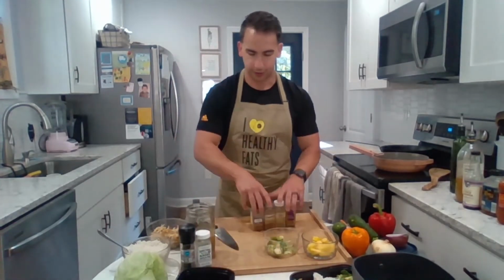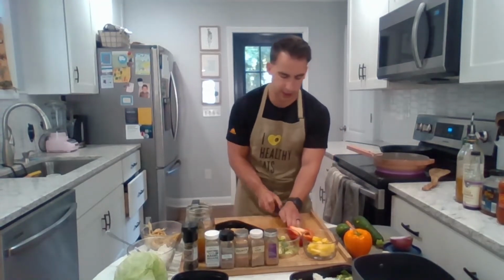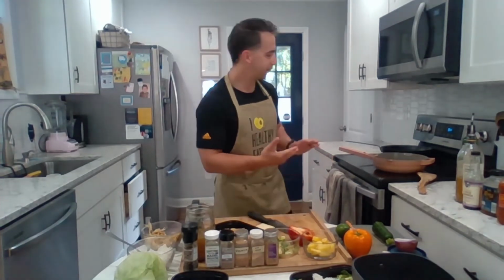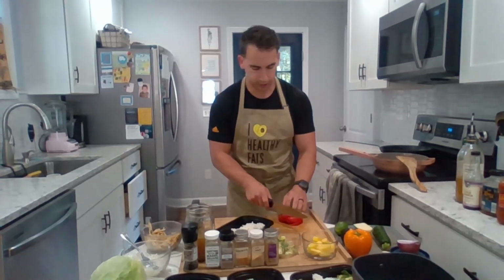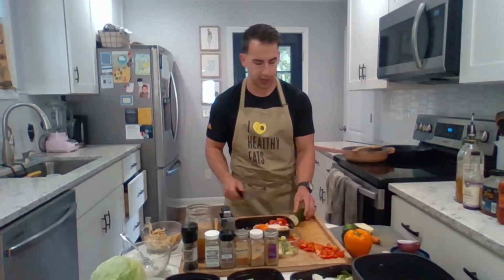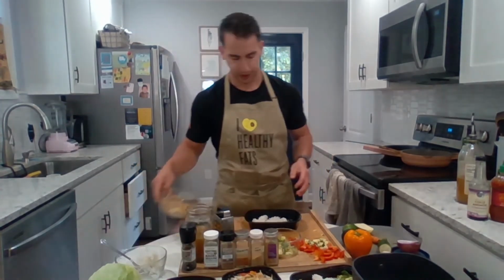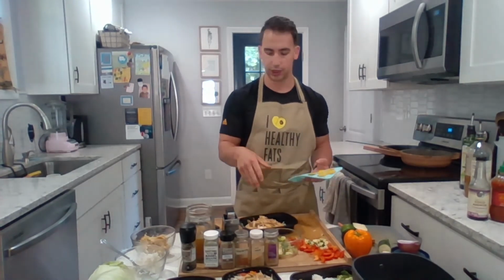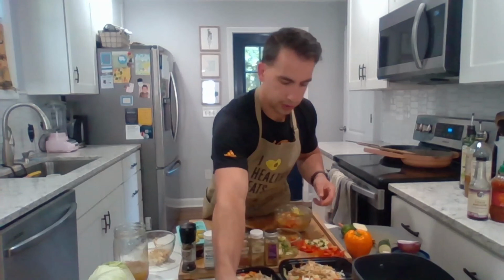5 recipes, 2 ingredients! Batch Cooking - Friday Morning Fuel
Make more, with less!

Today we explore making your ingredients go further. Want to meal prep, but don't want to eat the same thing every day? Join Coach Matt to see how to vary your meals using the same ingredients. Hint, the secret's in the sauce 😉